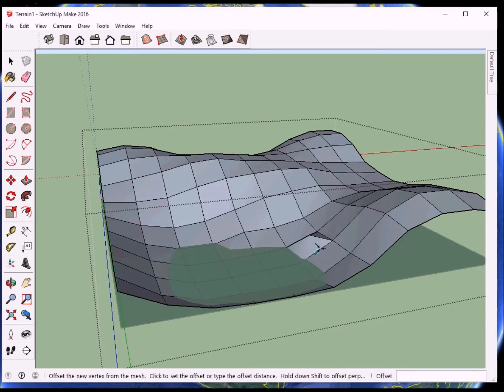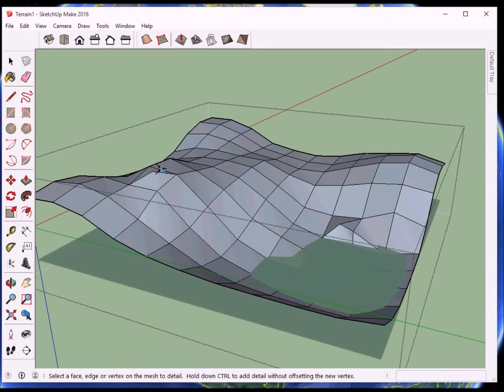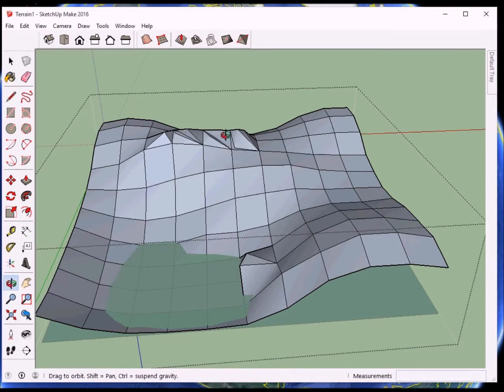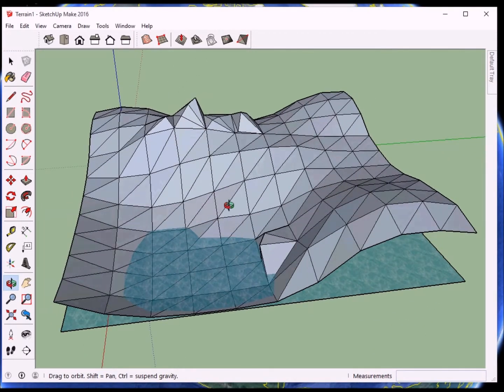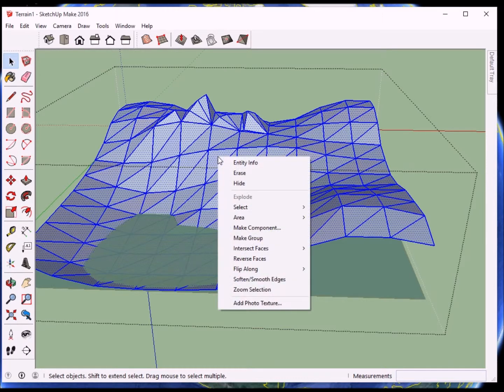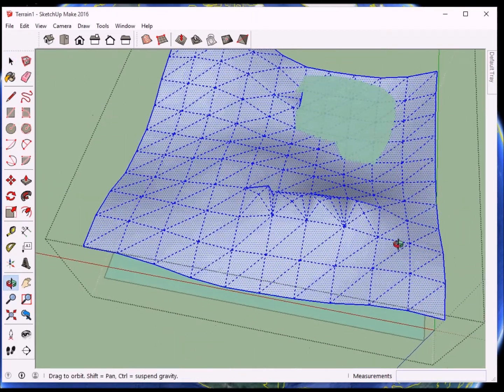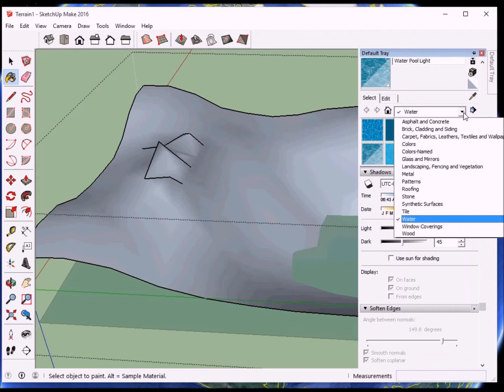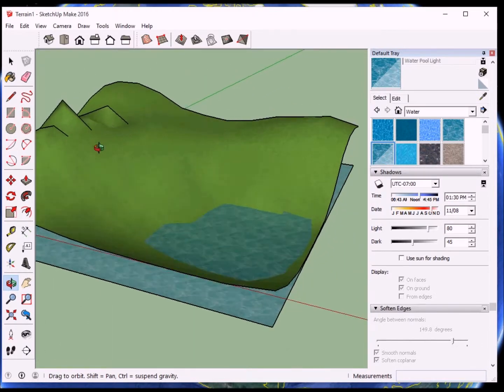Terrain2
SketchUp Terrain2 tutorial for VCS TMM class.